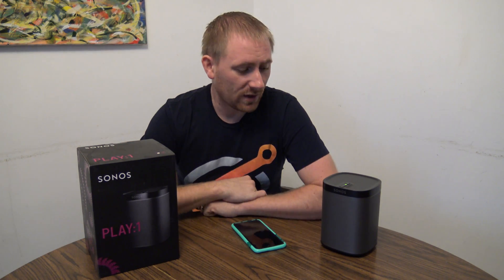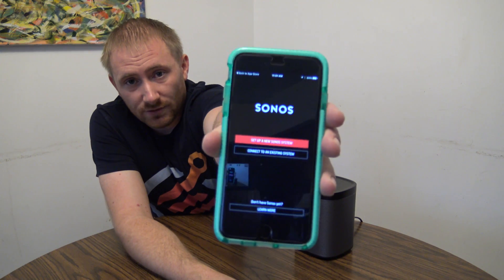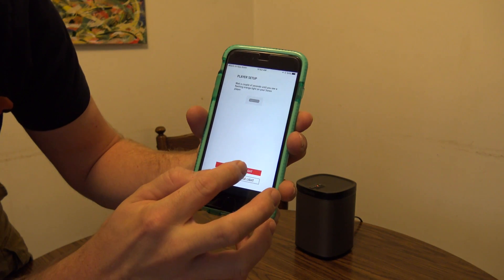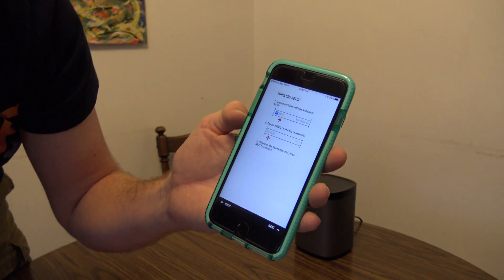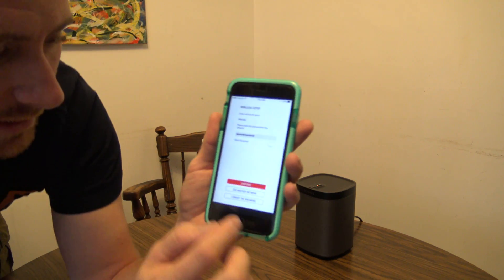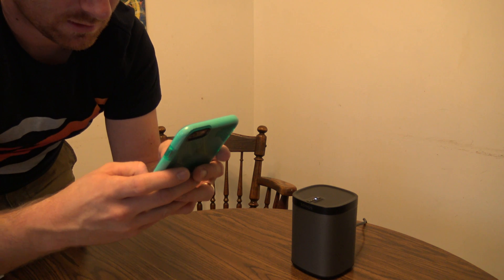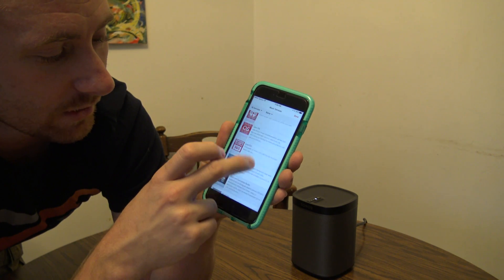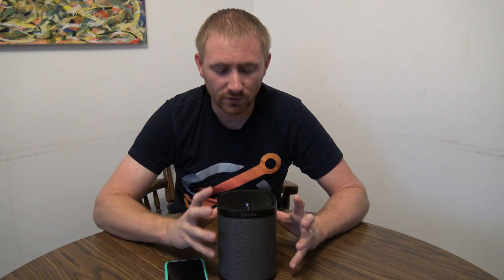Sonos Speaker Setup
I shall walk you through setting up your Sonos Speaker via WiFi. While this will be a similar setup to ethernet setup or setup via Boost, there will be minor differences. Enjoy!